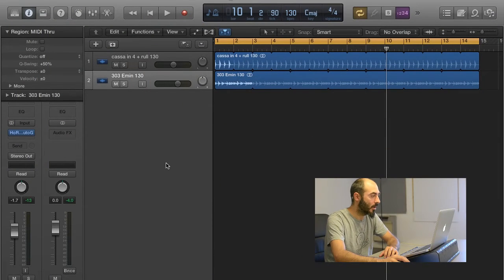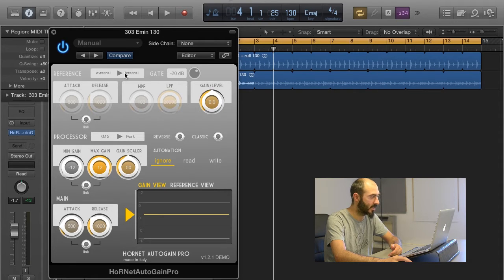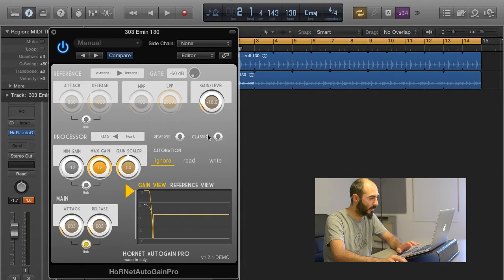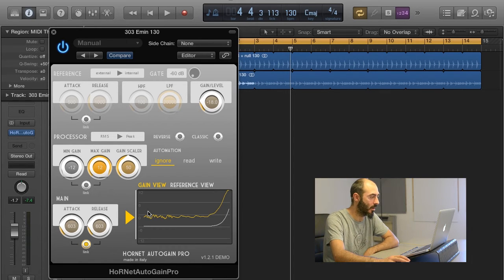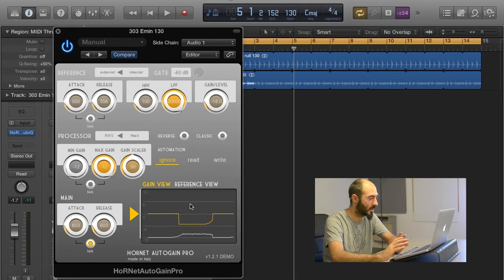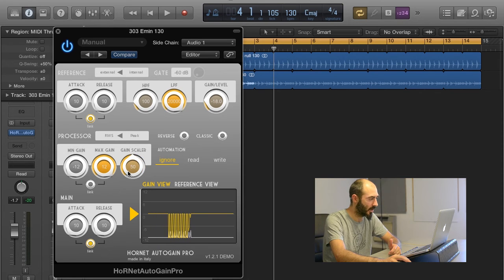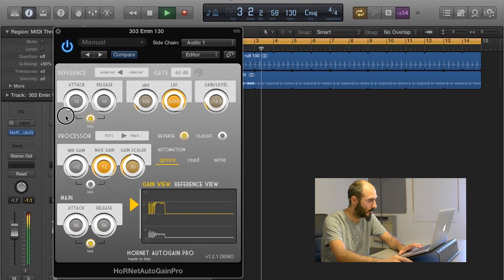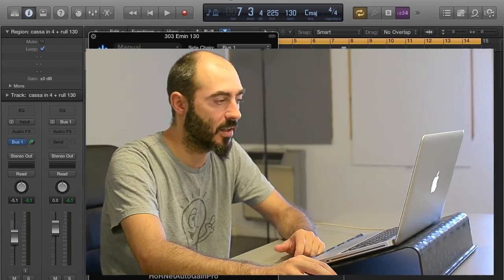Tutorial HoRNet AutoGain Pro with Logic X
A short video tutorial explaining the routing needed to make AutoGain Pro and Logic X work together.